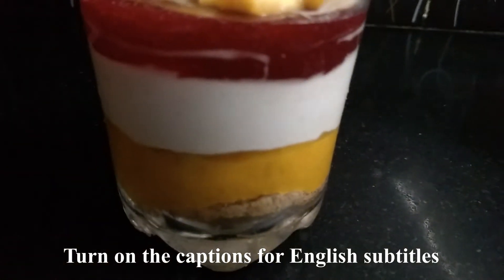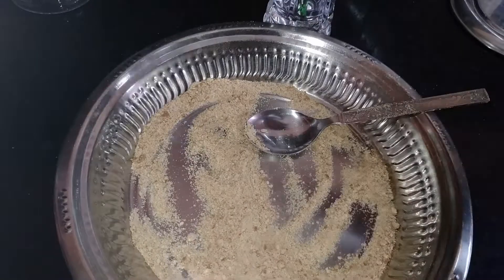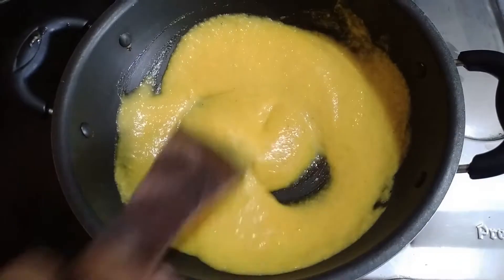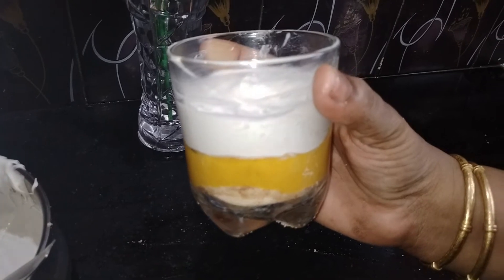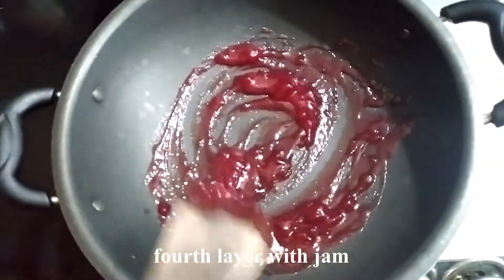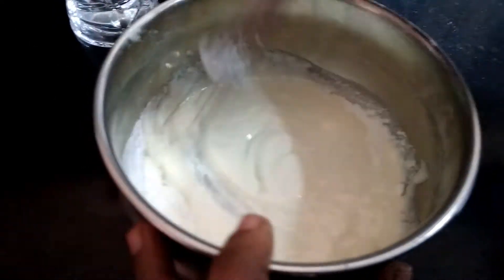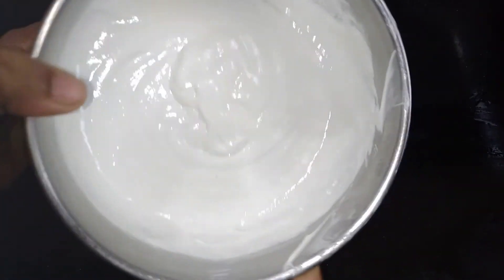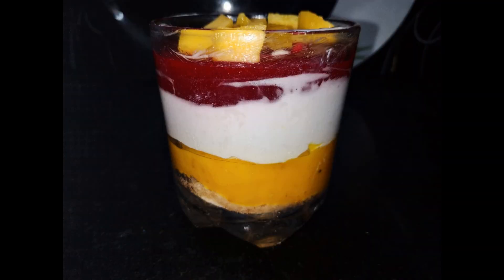No Bake Pineapple pudding | No gelatin | No china grass | Kids favorite pudding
This video explains how to make no bake pineapple pudding.  Its kids favorite dessert.  It can be made easily.

Please  share your valuable comments friends.  Please give your suggestions to improve my video quality. Thanks always for your support my dears.:))

 எனது வீடியோ தரத்தை மேம்படுத்த உங்கள் பரிந்துரைகளை வழங்கவும். உங்கள் ஆதரவுக்கு எப்போதும் நன்றி அன்பர்களே. :)